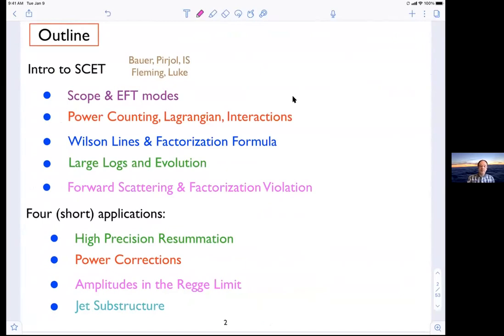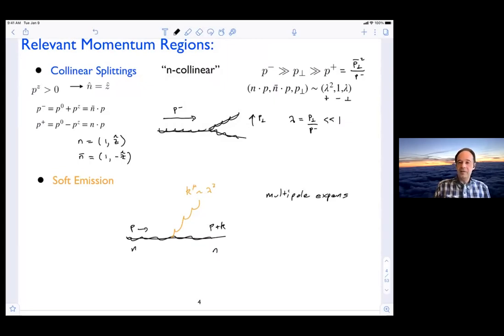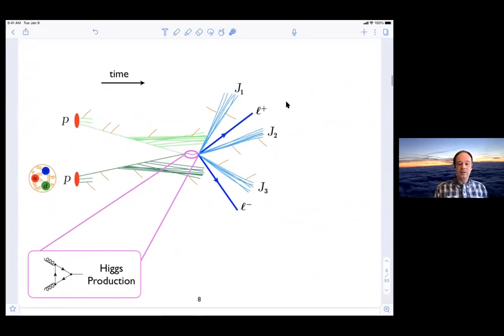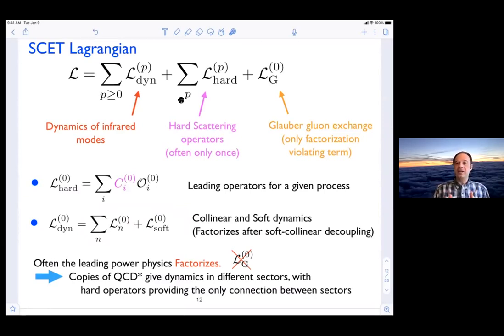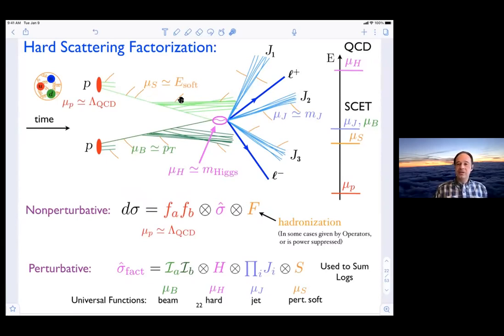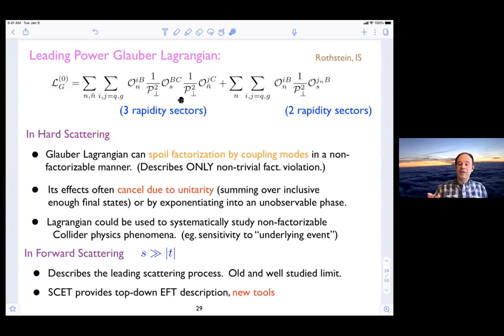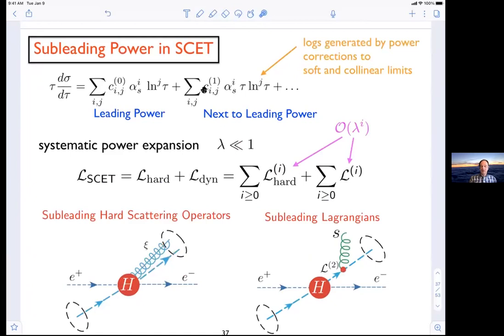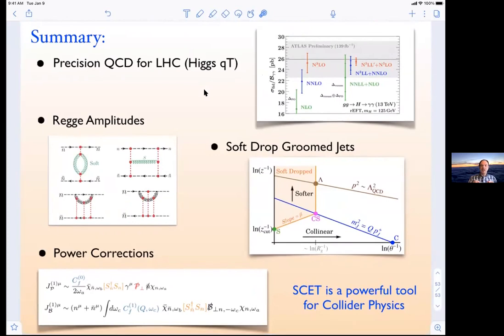Iain Stewart | Intro to Soft Collinear Effective Theory with a Review of Recent Results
[ All Things EFT 33 | Jun 2, 2021 ] In this talk we give an introduction to the Soft Collinear Effective Theory, suitable for EFT enthusiasts of all stripes. We then provide highlights of some recent results in this field, including i) the LHC precision frontier with N^3LL resummation for fiducial cross sections, ii) novel theoretical issues that appear at subleading order in the power expansion,  iii) an EFT based organization of the Regge limit that has 2-loop anomalous dimensions that can be computed from 1-loop graphs, and iv) predictions for the multi-differential structure of jets.